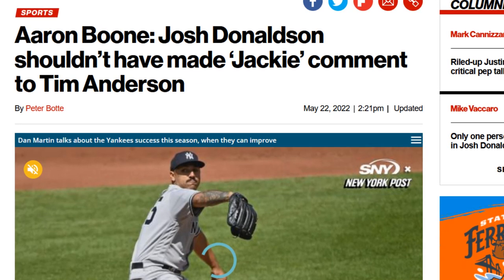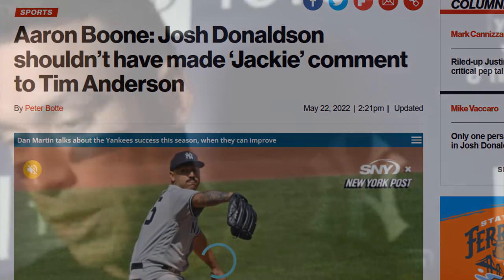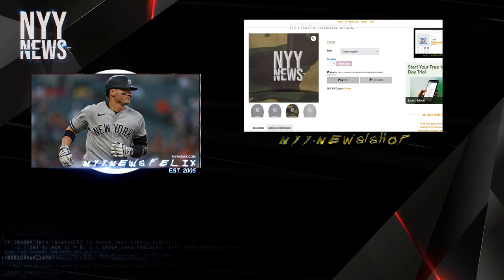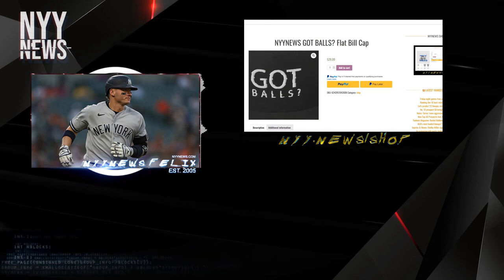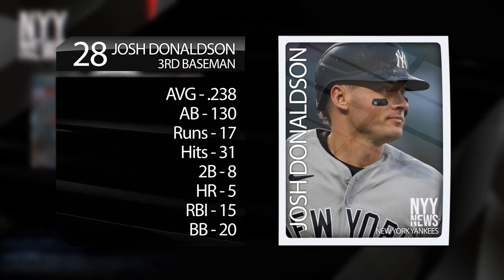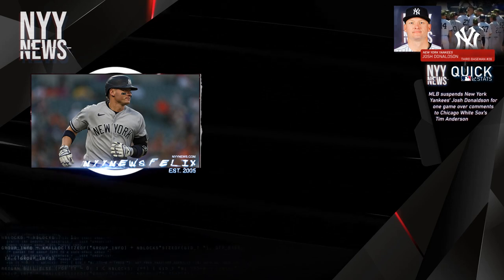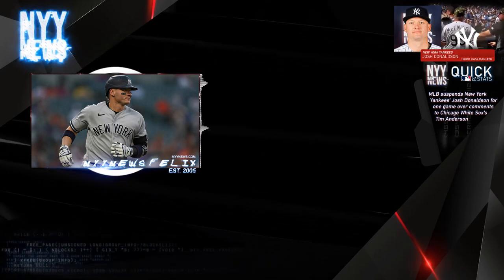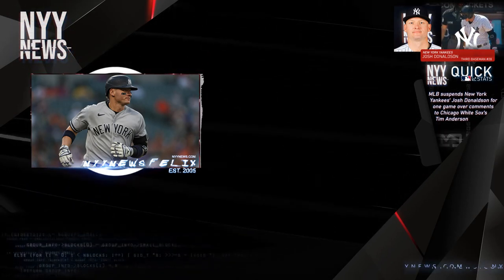The Yankees Seem To Have Lost Their "Balls" Donaldson Suspended 1 Game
yankees
josh donaldson
tim anderson
mlb